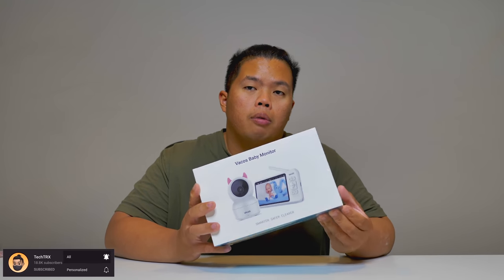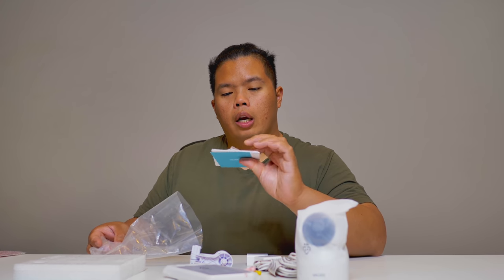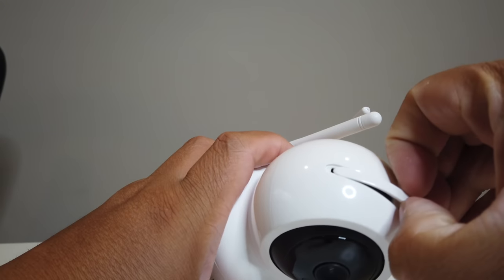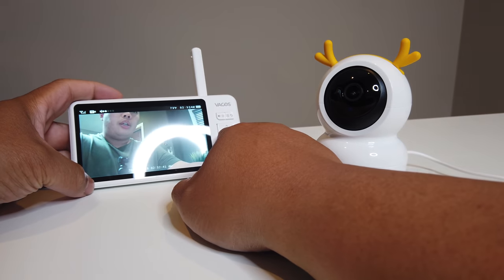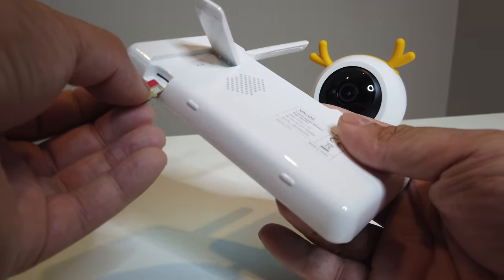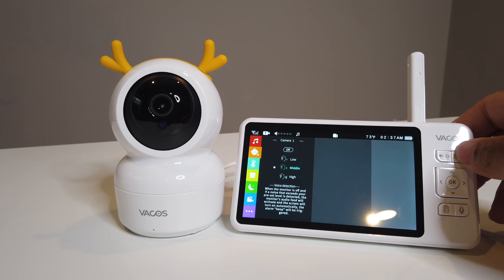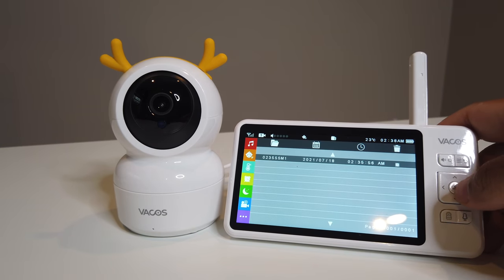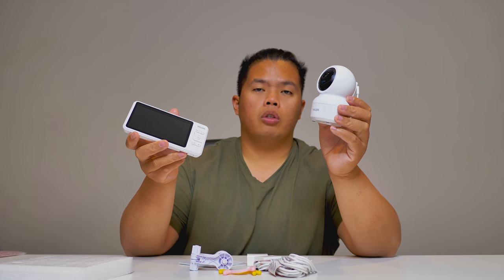Pan, Tilt & Zoom + Look Cute with Monitor Screen - Vacos Baby Monitor Review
Amazon US

Side Hustle:
Earn Money Playing Games!

Matthew 11:28-30
28 “Come to me, all you who are weary and burdened, and I will give you rest. 29 Take my yoke upon you and learn from me, for I am gentle and humble in heart, and you will find rest for your souls. 30 For my yoke is easy and my burden is light.
fibcedmonton.ca

Stay Grateful :)